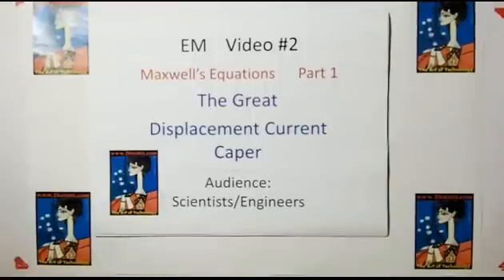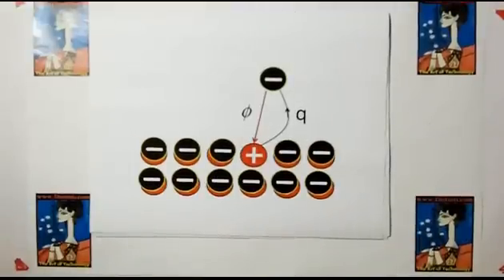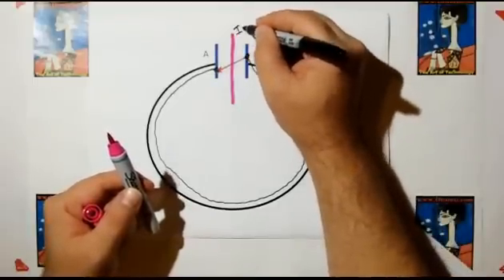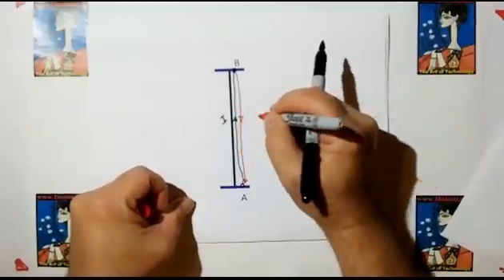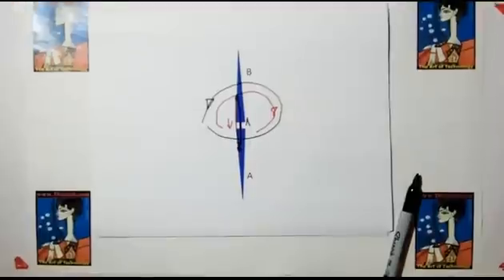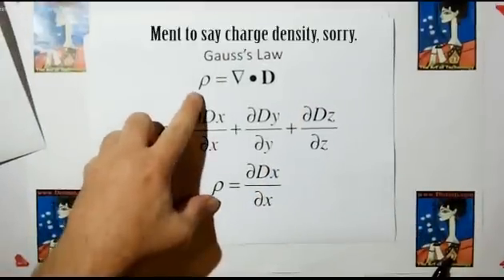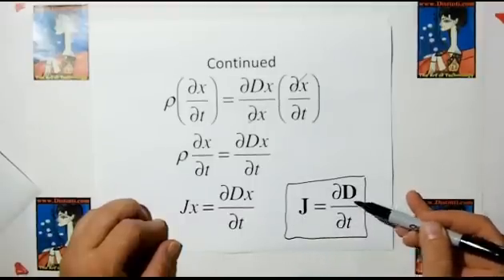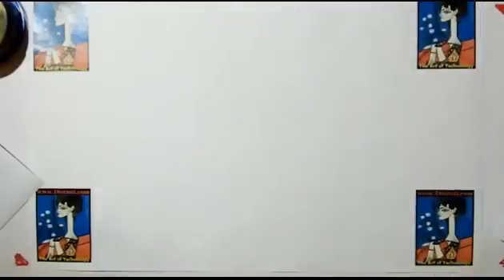emV002: Light 1 / Maxwell 1 / Displacement Current Caper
Distinti shows the the displacement current term in Maxwell's equations are fraudulent!